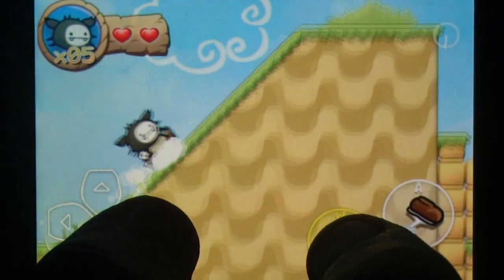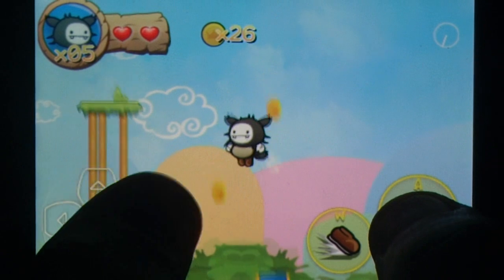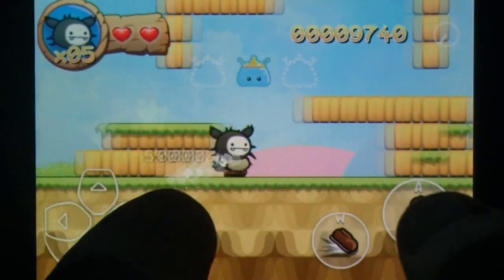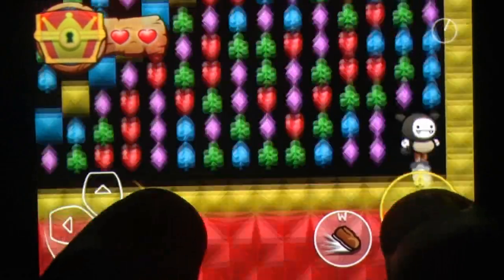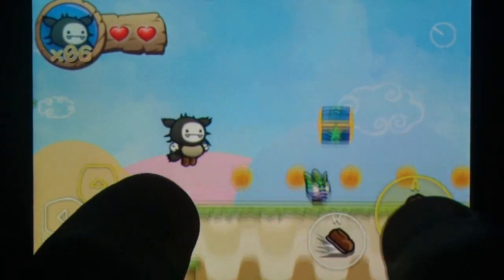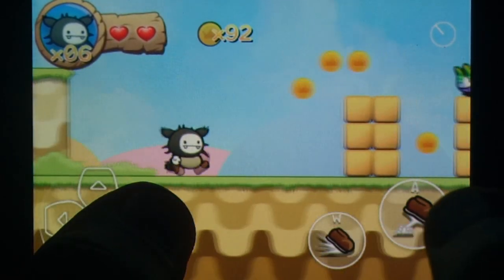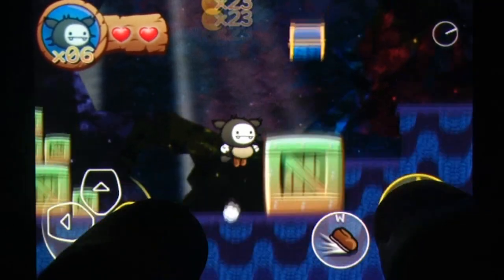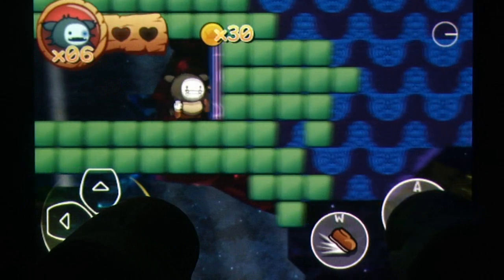Wawa Land iPhone Gameplay Review - AppSpy.com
Wawa Land iPhone Gameplay Review.

- View App Rating & Current Price